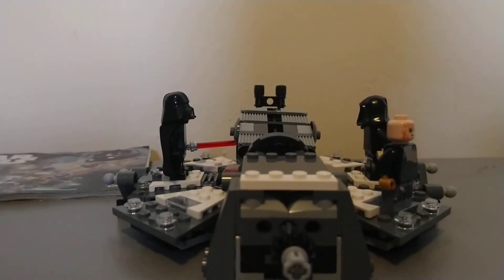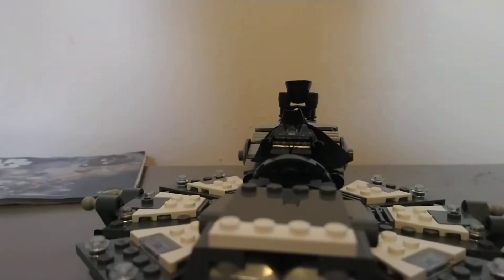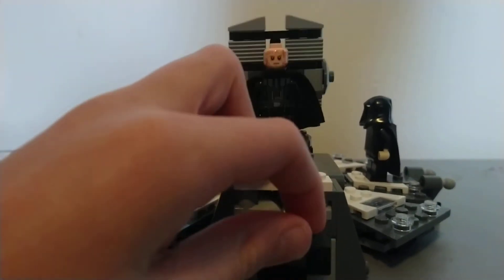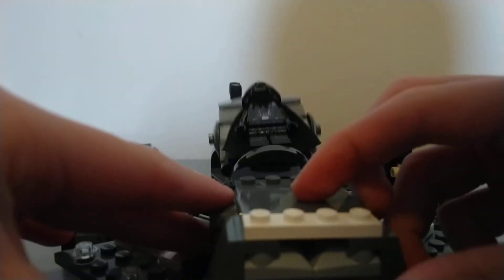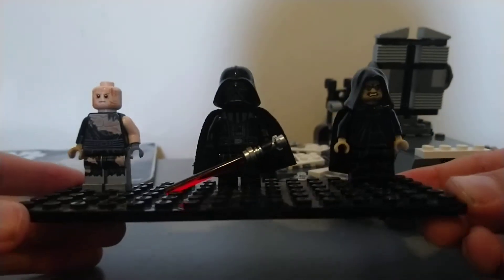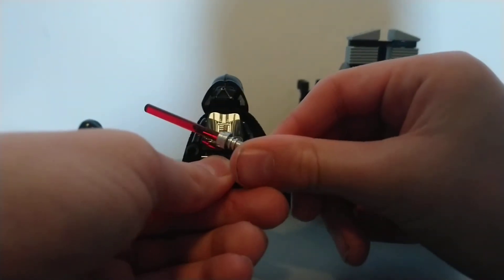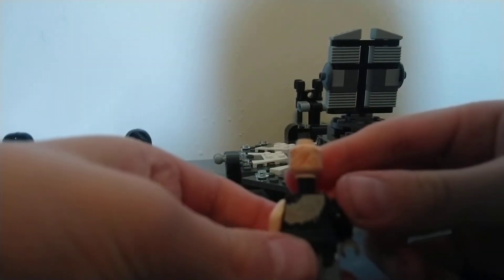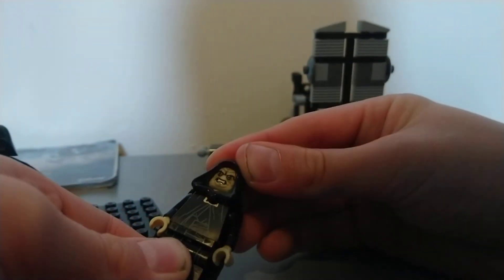Lego Star Wars Darth Vader Transformation Review